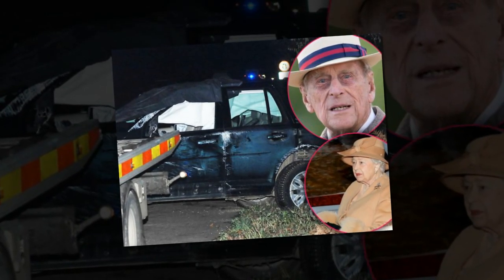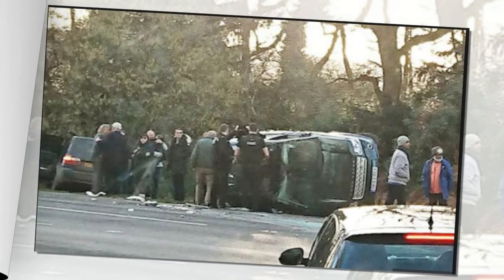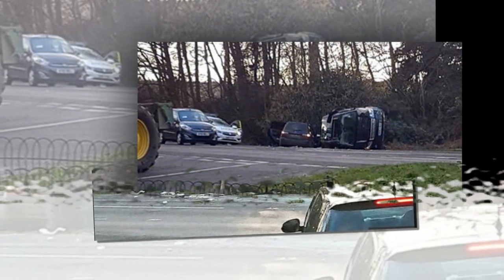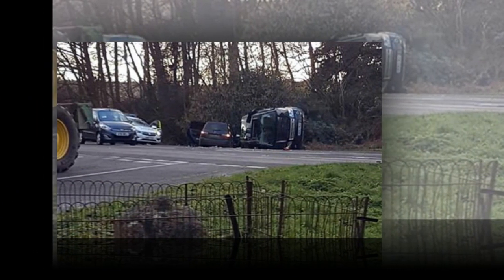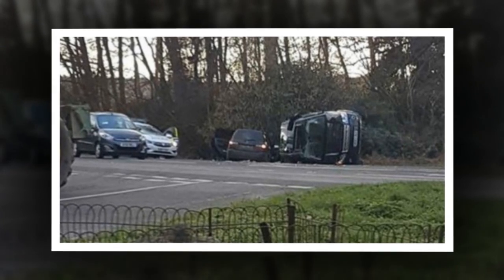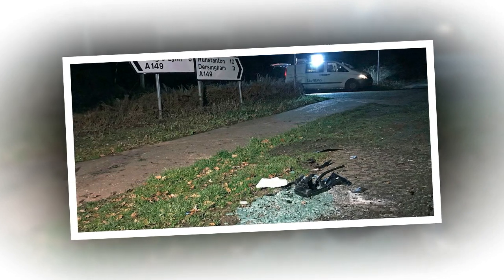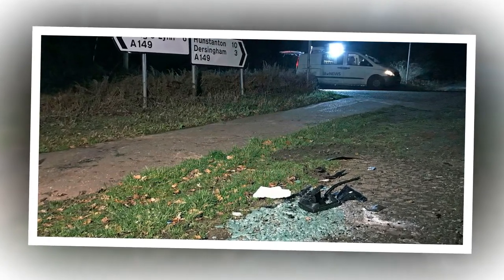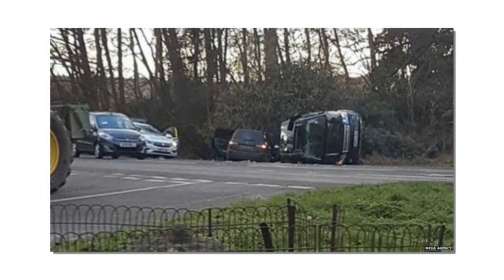Car collision of Prince Philip:What happened? Who was hurt? Where was the Queen?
Welcome to Life&style Channel!
Life&style Channel is a 24-hour all-encompassing news service dedicated to delivering entertainment news as well as breaking news.
Comprehensive news channels, daily news updates quoted from major newspapers such as The New York Times, The Washington Post, Fox News, The Huffington Post, USA Today, The Wall Street Journal, NBC News, The Los Angeles Times. .. read automatically by Artificial Intelligence(AI).